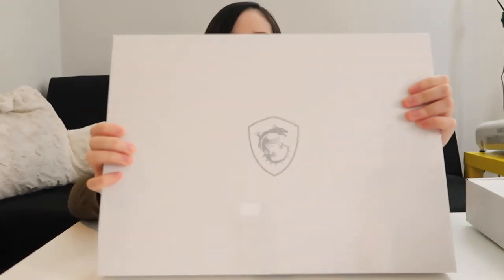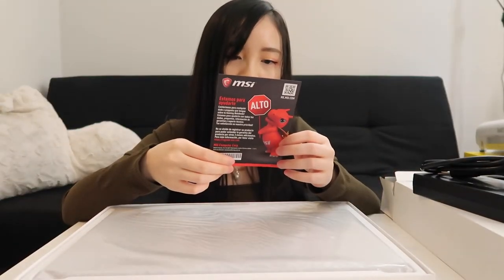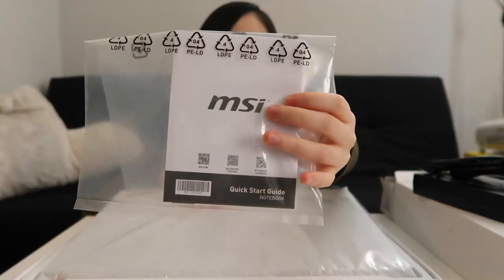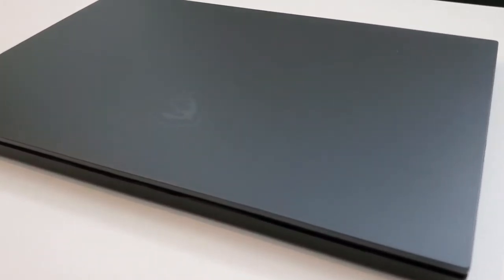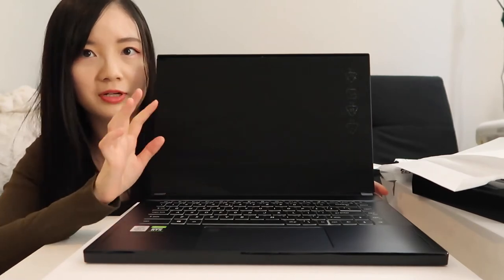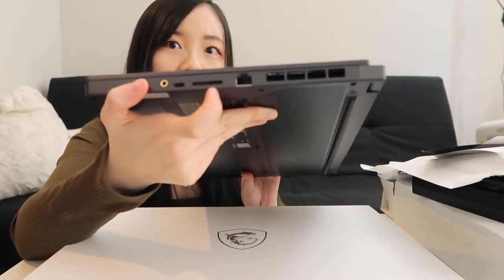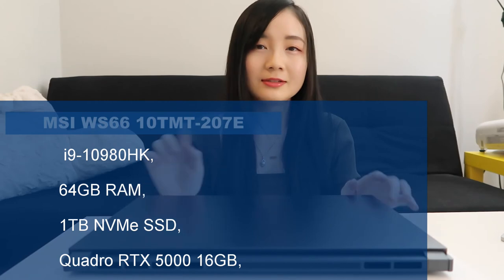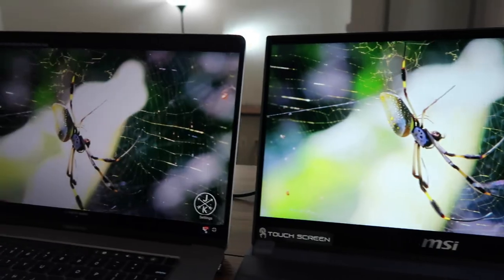The ultimate MSI WS66 10tmt‑207 Unboxing is here!!!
Hey guys!

This laptop is MSI's latest edition, it was announced in August 2020
MSI WS66 10TMT-207 Specs
i9-10980HK, 64GB RAM,
1TB NVMe SSD,
Quadro RTX 5000 16GB,
15.6" FHD Touch,
Windows 10 Pro
VR Ready Workstation Laptop

you can find detailed specs on their website.

I will really appreciate your support!!!

微信公众号：Amy说一说
微博：Amy说一说